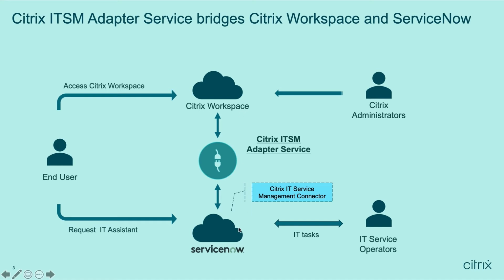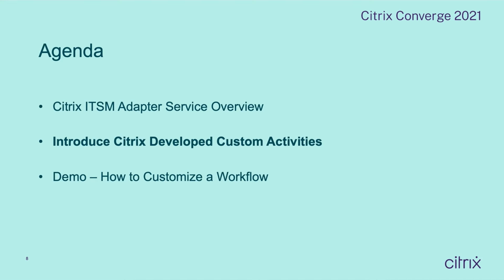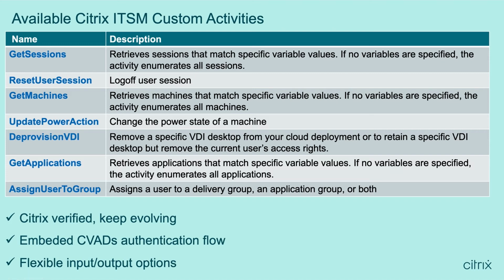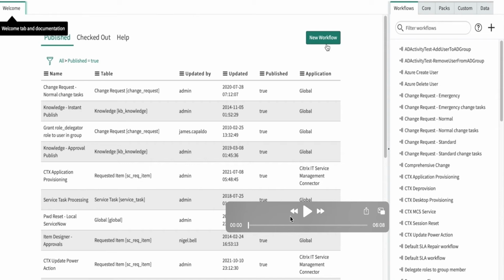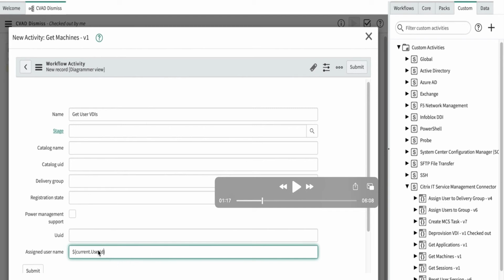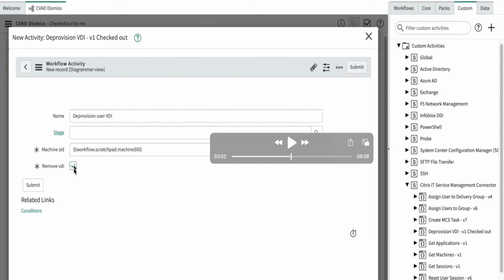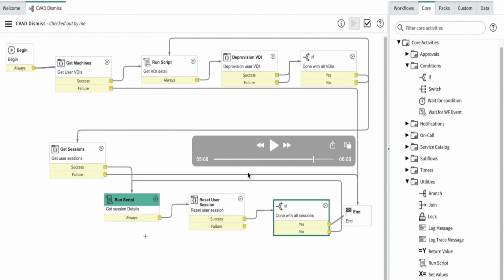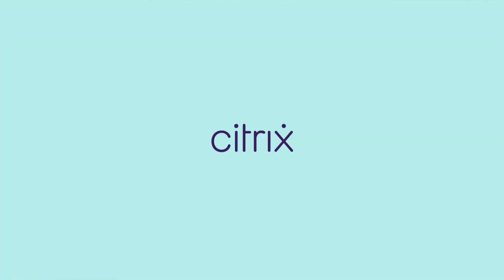Bulid CVAD ITSM Workflow in ServiceNow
You'll learn how to develop a Citrix Virtual Applications and Desktops-related workflow in the ServiceNow Workflow Editor using Citrix-provided custom activities, This technique enables many features such as: reset session, request a desktop, request an application, VDI power management, VDI provisioning and deprovisioning.

Topic : Virtual Apps & Desktops
Theme : Citrix Partners
With
Terry Hou - Senior Product Manager, Citrix
Eric Tian - Manager, Software Engineering, Citrix